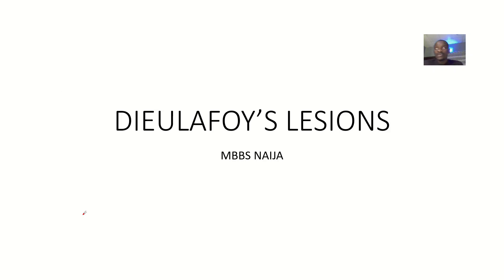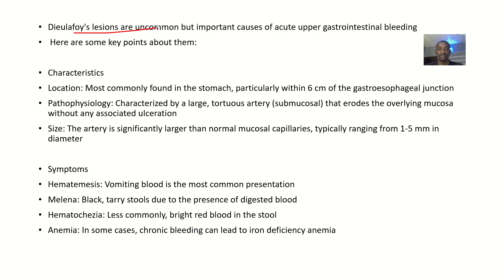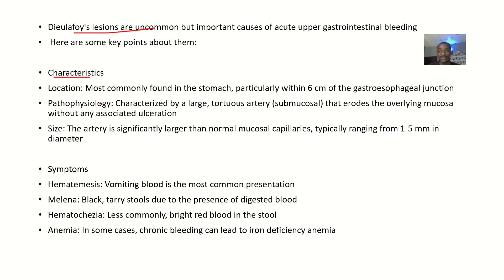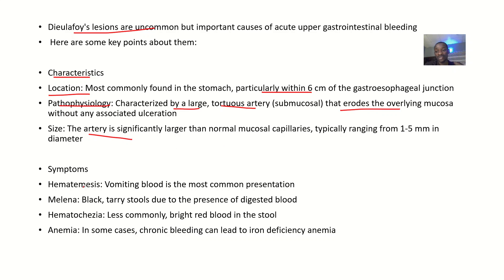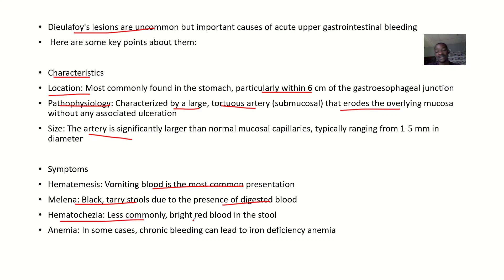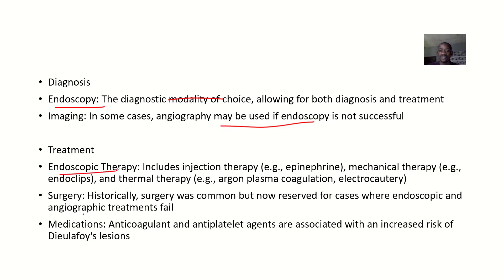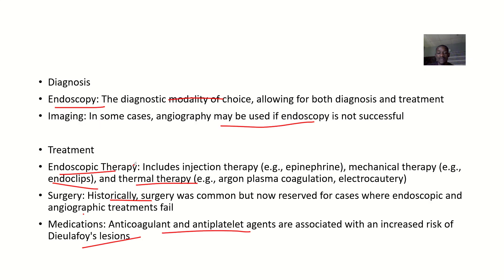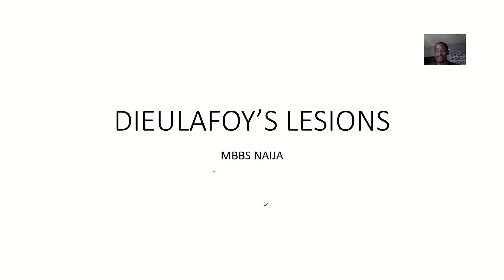Dieulafoy's Lesions ; Definition, causes, Diagnosis, Treatment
Dieulafoy's Lesions Lectures